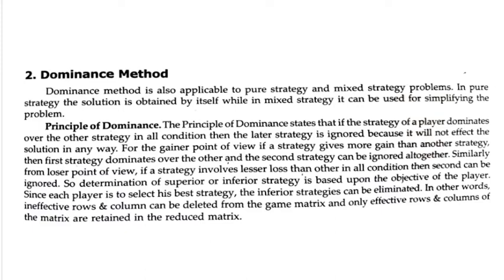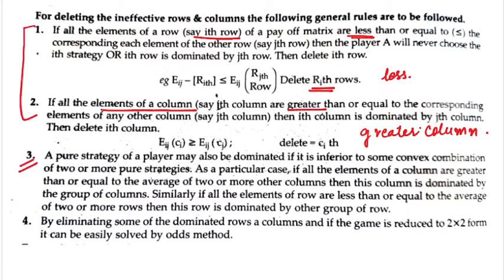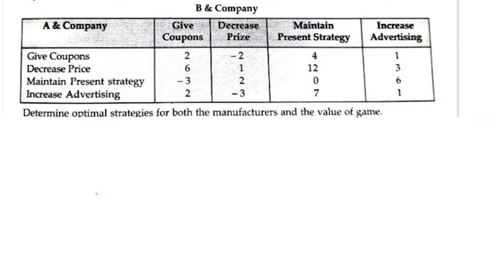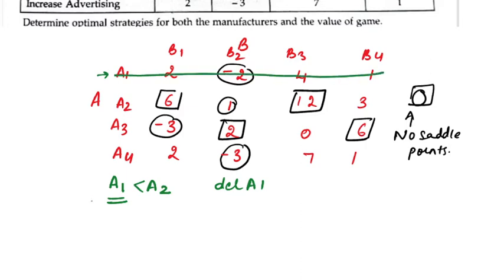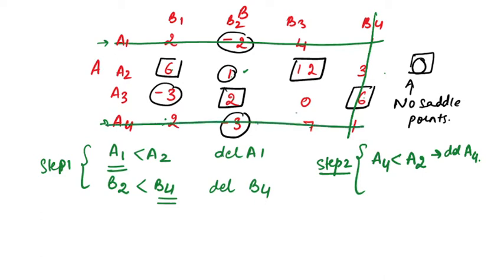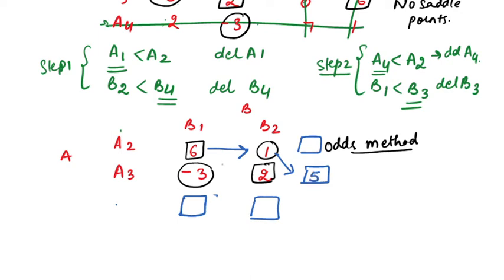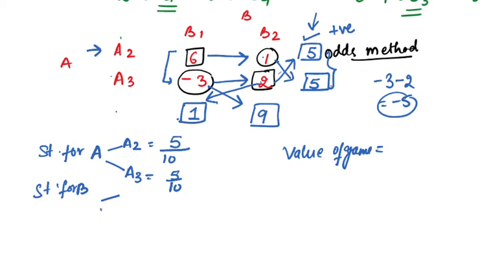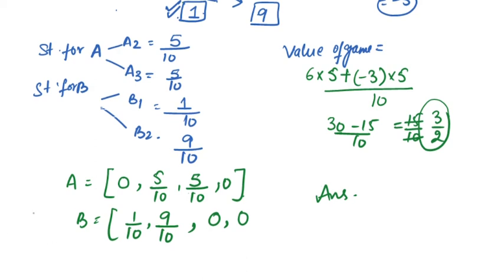DOMINANCE METHOD , PART 1 / GAME THEORY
This is an educational channel of mathematics for all classes.

Our objective is to encourage self study so we are discussing important concepts .If you need any solution to any of mathematical problem of any class , you can contact us and we will provide you with the simplest and easiest solution.